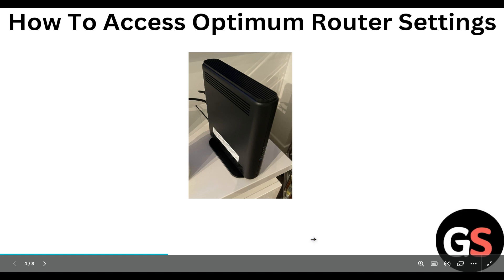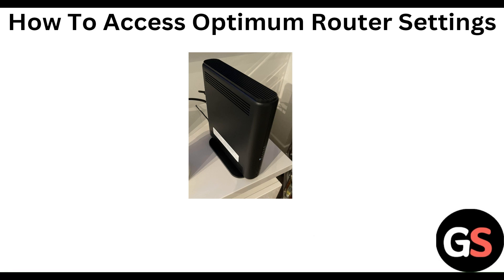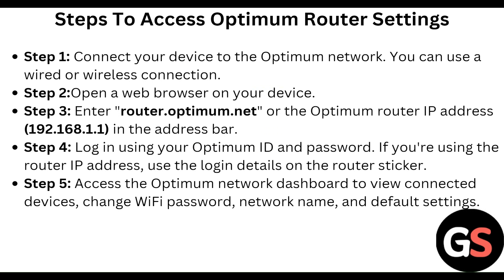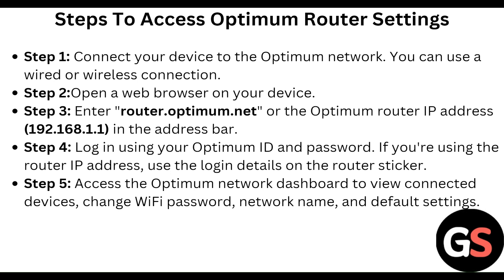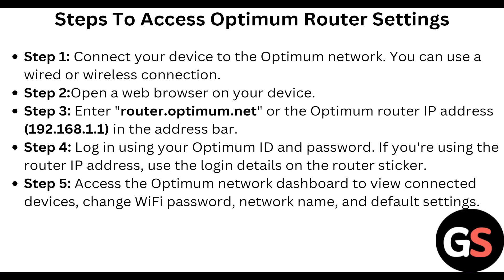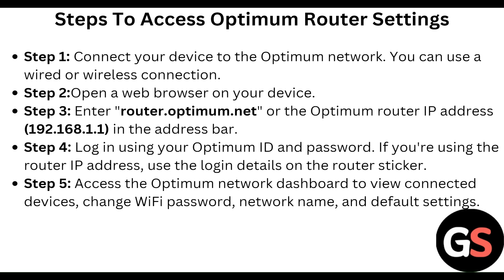How To Access Optimum Router Settings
Understanding how to access your router settings is essential for optimizing your internet connection and ensuring a smooth browsing experience.